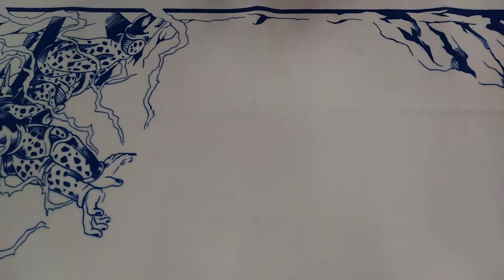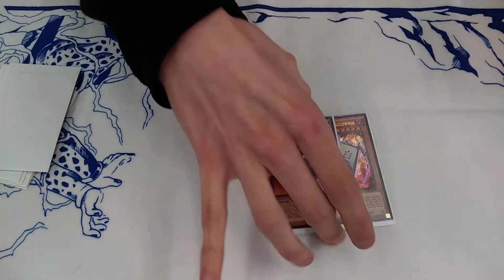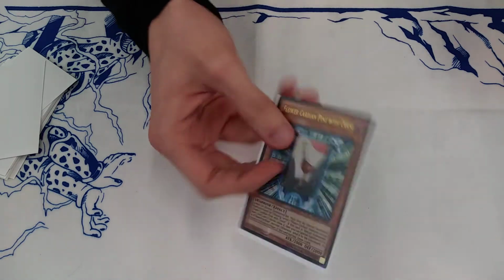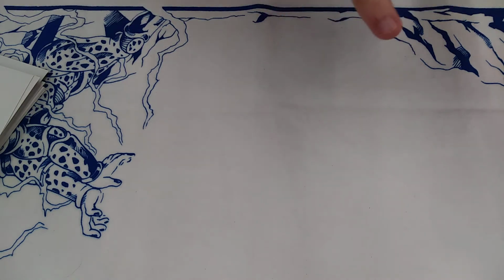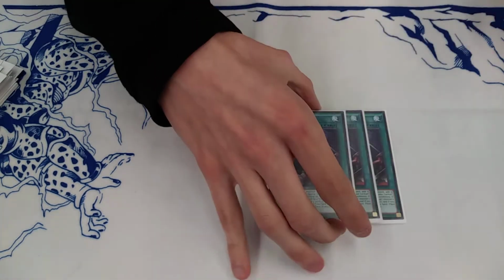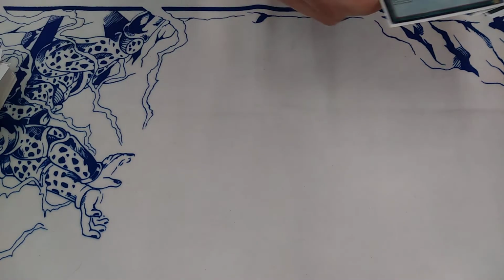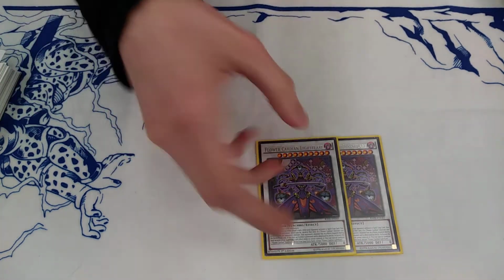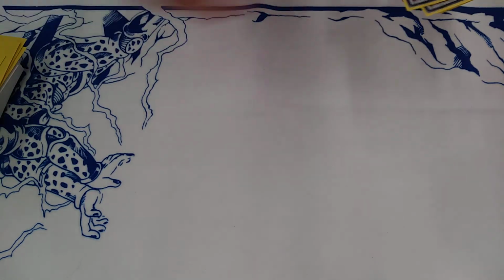Flower Cardian Post May Banlist 2018!!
Today Rick brings us his Flower Cardian deck. A deck that is a literal draw engine and has a lot of tricks up it's sleeves. Ranging from making a board that is very hard to out or clearing out your opponents board and poking for game.